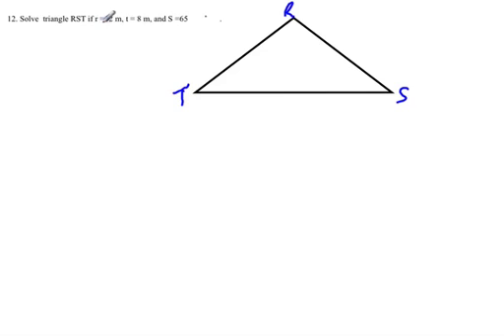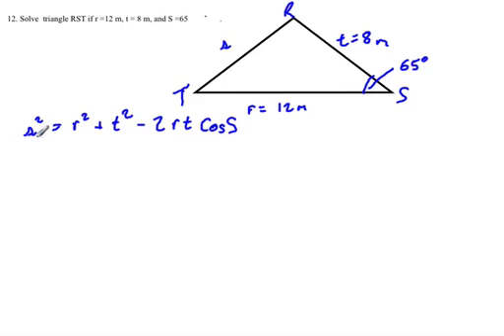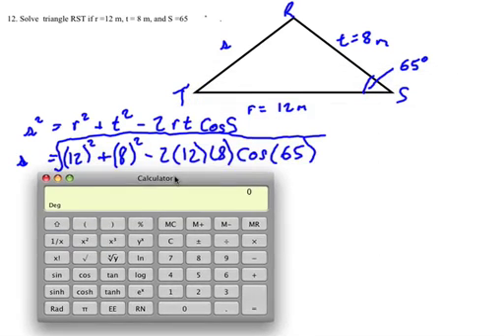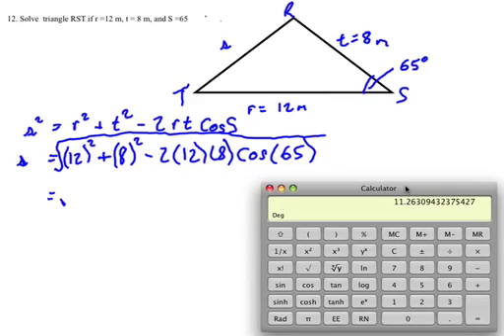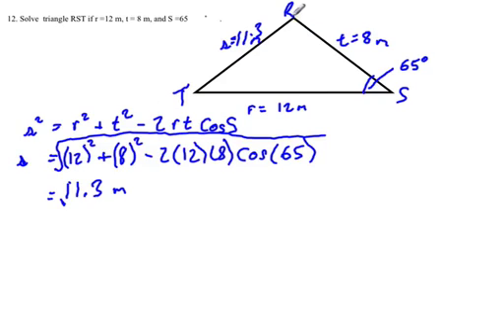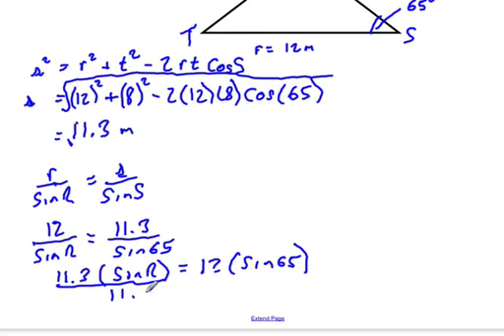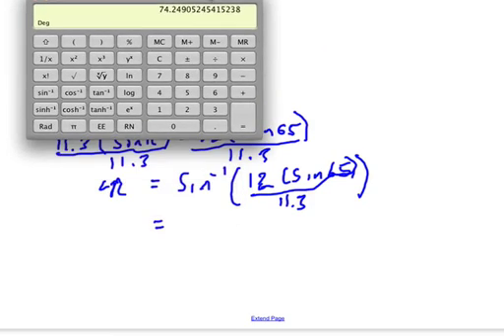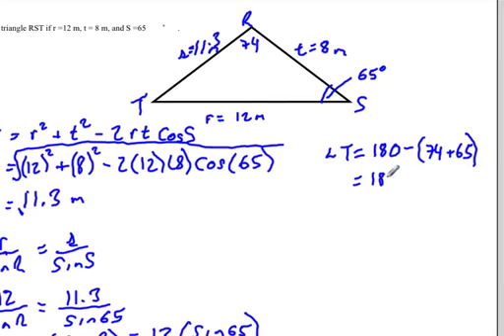Cosine Law Sine Law 1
for more questions and videos on this subject.